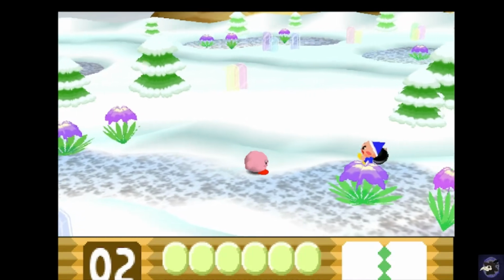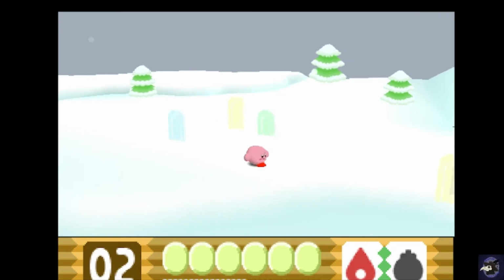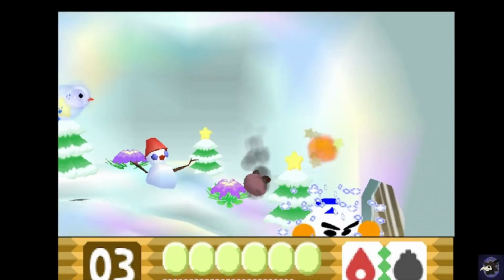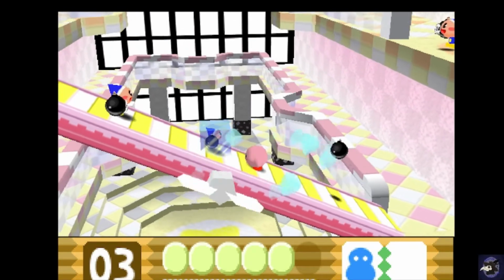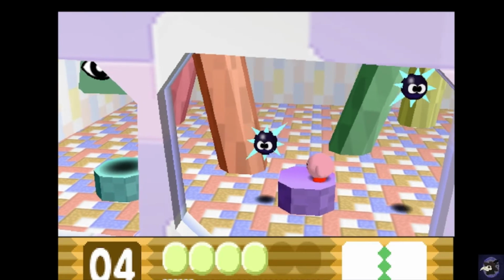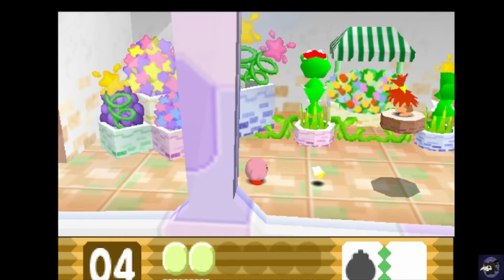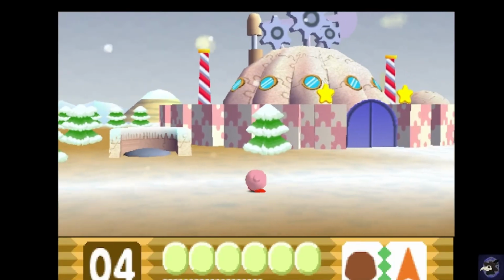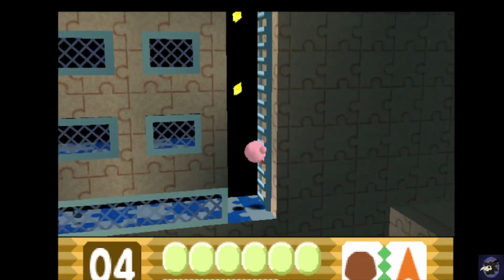Kirby 64, The Crystal Shards: Shiver Star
Just so my channel isn't drowning in Elden Ring I decided to do a quick run of one of my favorite Kirby games for nostalgia's sake.

And make sure to share them to anyone that'll enjoy them!